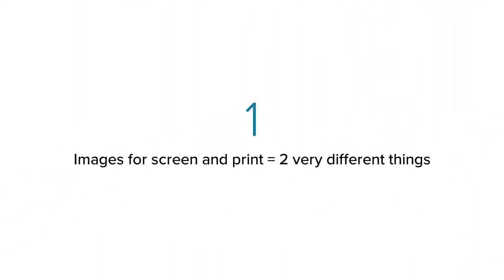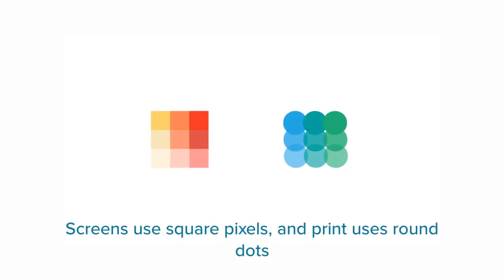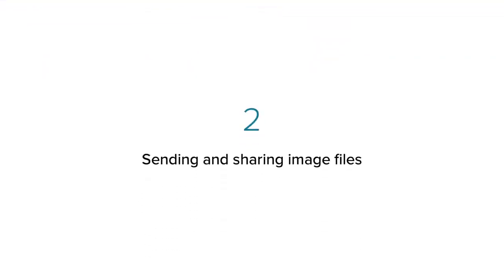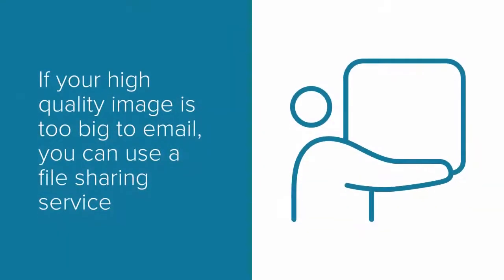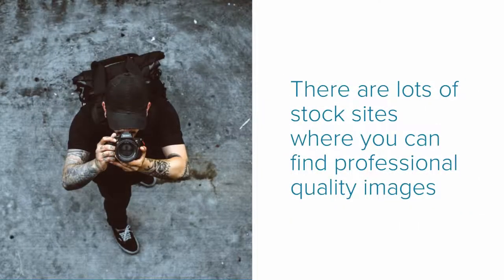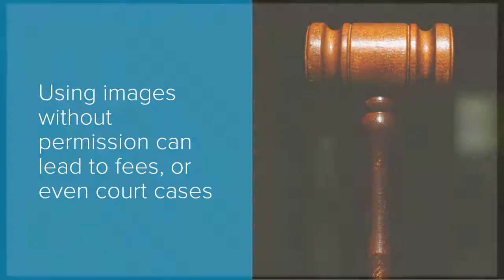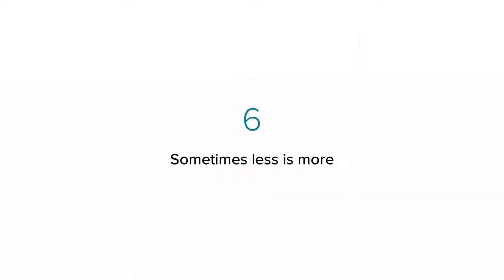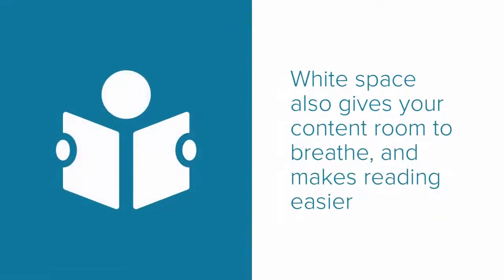Everything you need to know about images for screen and print in 4 minutes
A guide from the Royal Irish Academy & Digital Charity Lab